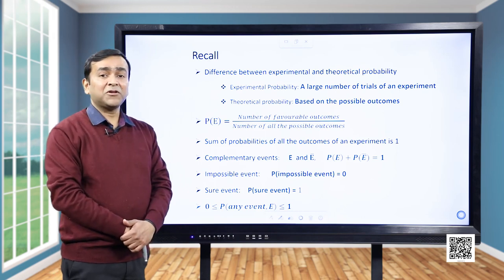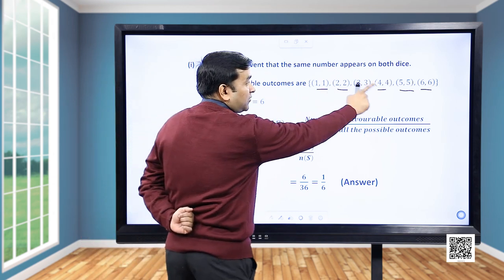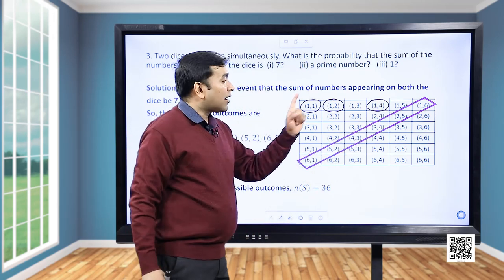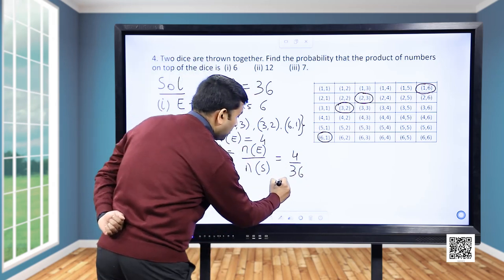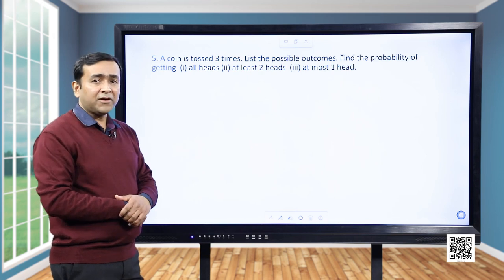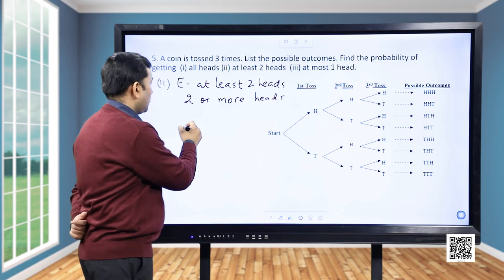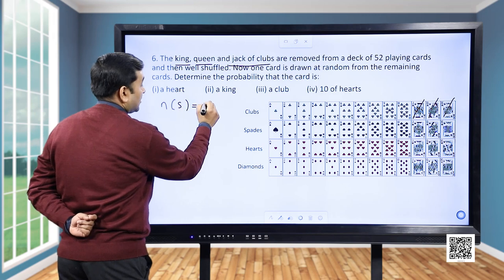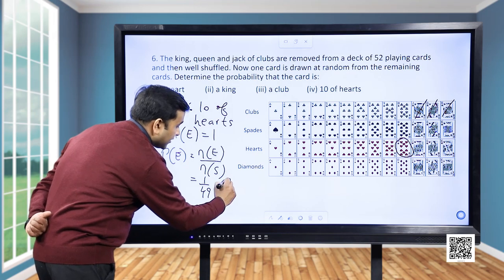Class 10 : Mathematics : Chapter 15 : Probability-2